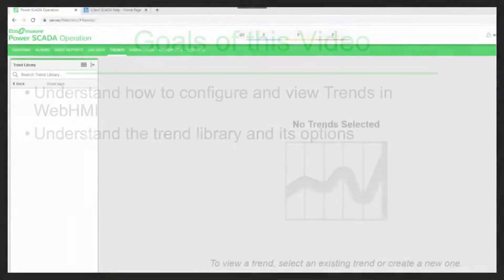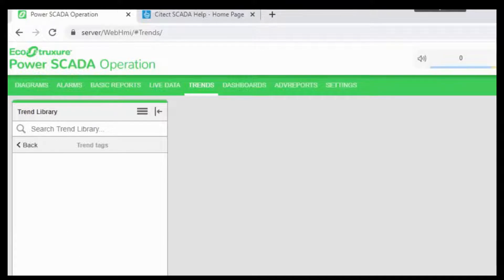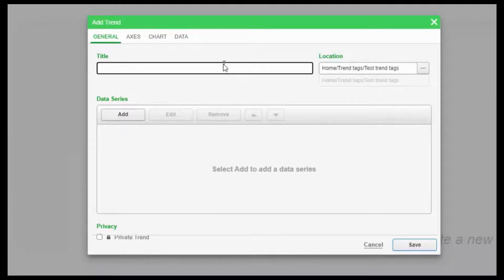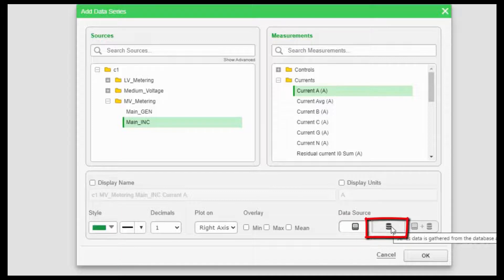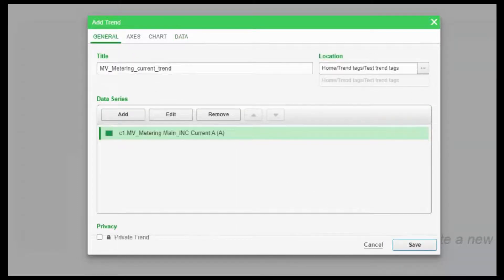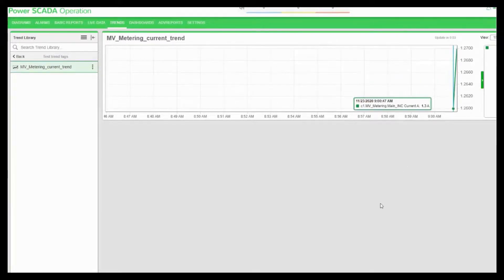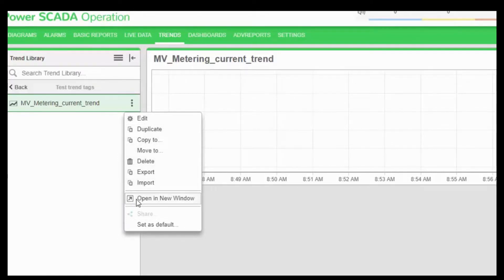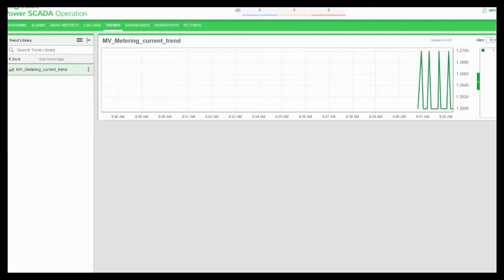EcoStruxure Power Operation: Ch10 - View Trends in WebHMI | Schneider Electric Support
After you have configured trends in the database you should be able to view them in the WebHMI. This video details the trends tab in the WebHMI, the ability to create either a real time trend, historical trend, or both, saving the trend view in a folder with public or private option and being able to export them in another WebHMI on another system. It also discusses the various options to customize the trend view including custom colors, axis names etc.